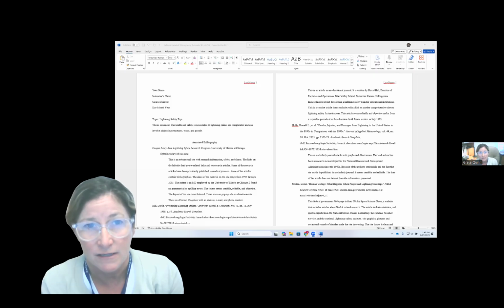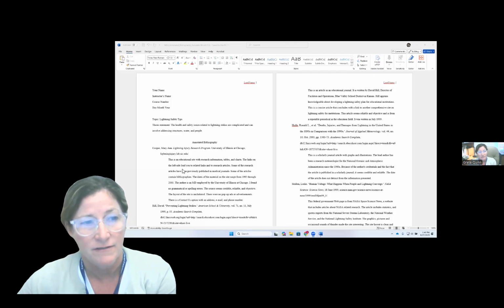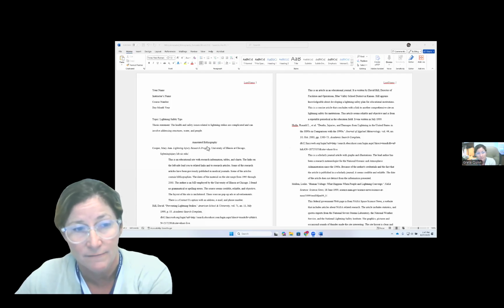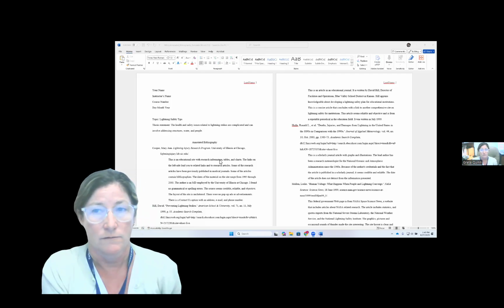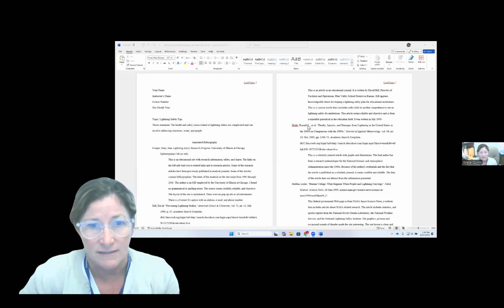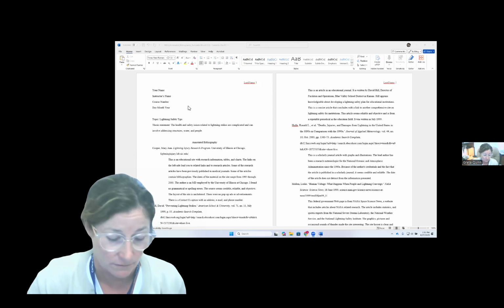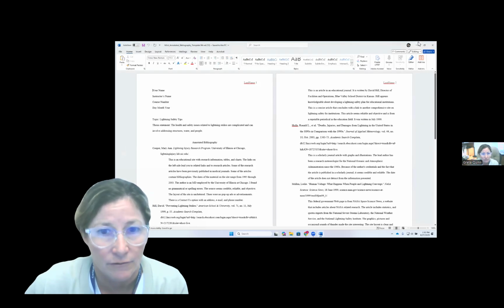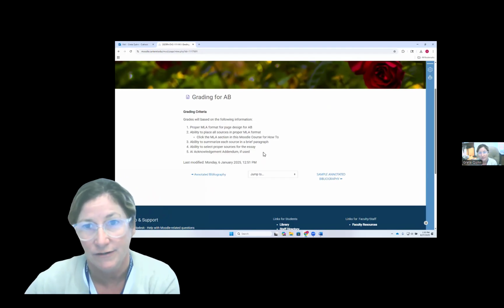Annotated Bibliography. What is it?